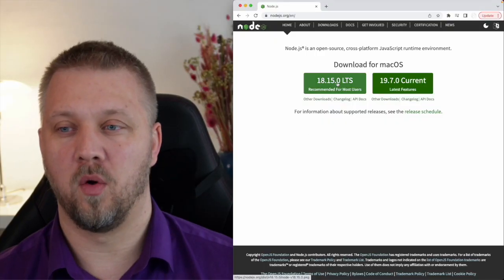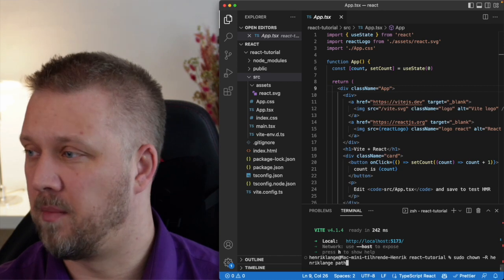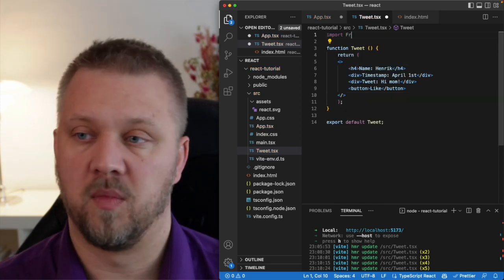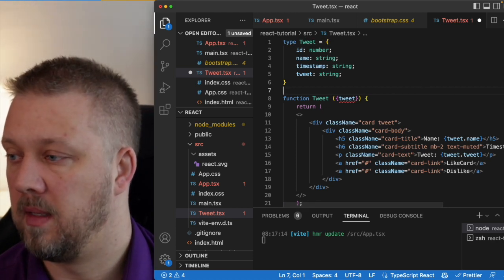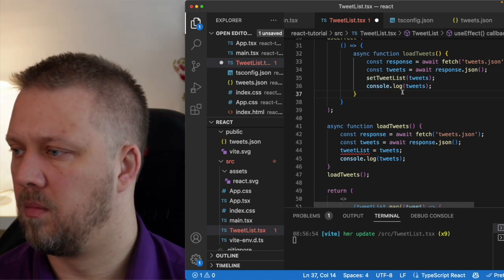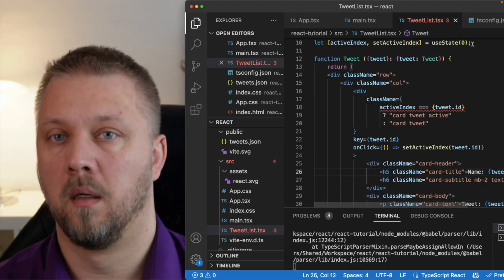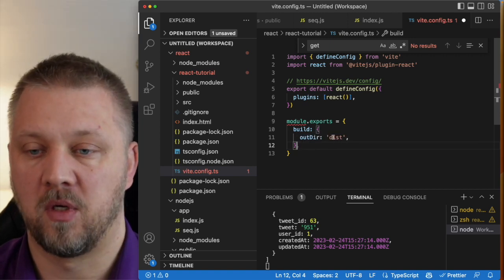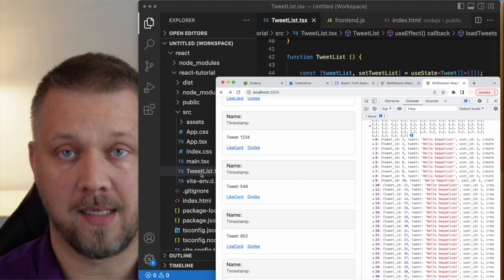React: Build a Full-Stack Web App from Scratch with React and NodeJS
In this video, you will learn how to create a full-stack web application using React and NodeJS. You will start by introducing ReactJS, creating components and managing states. Then you will connect your front-end to a back-end server using NodeJS and Express, using MySQL as a database. By the end of this video, you will have a complete web app that you can deploy online.